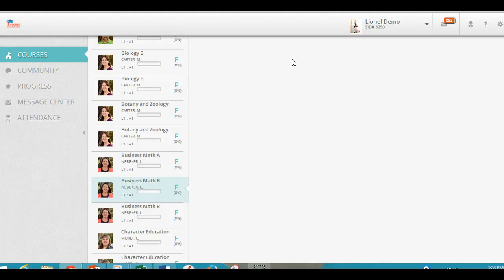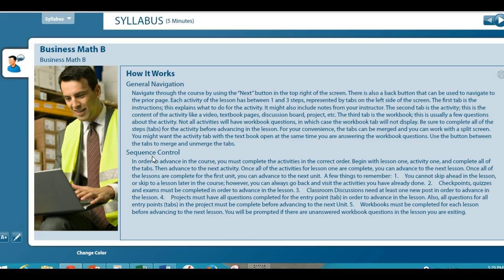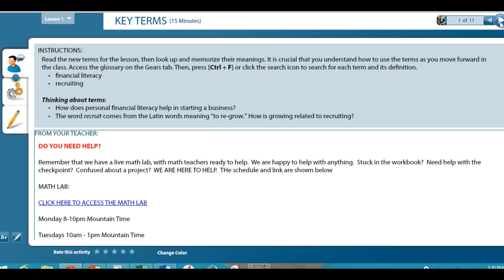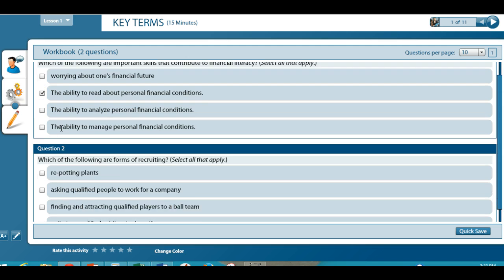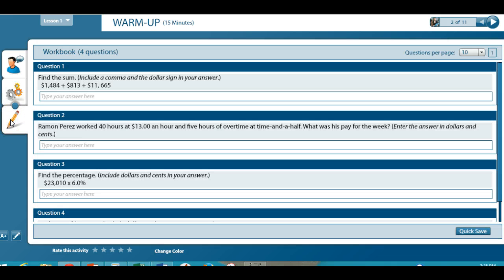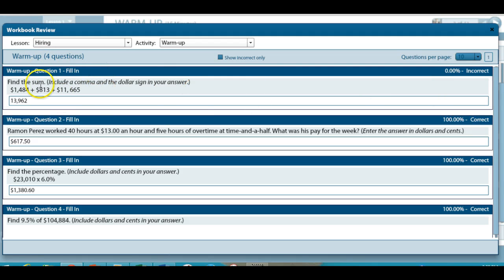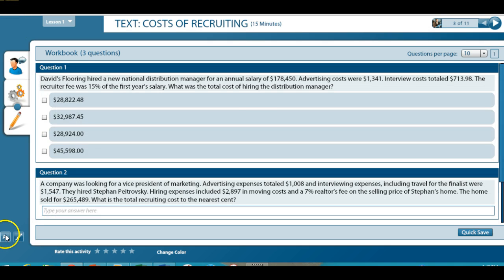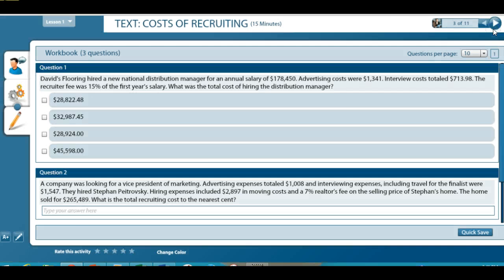Basic Course Navigation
Navigating an iSucceed course.